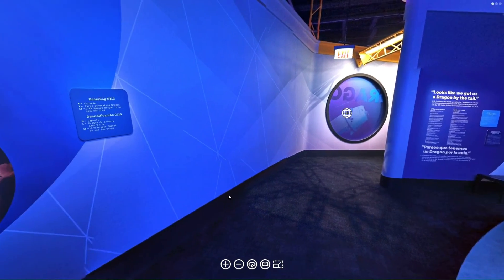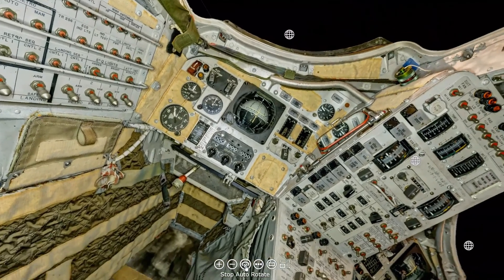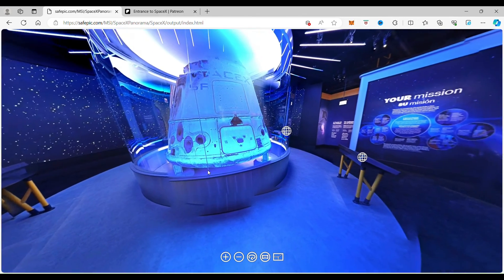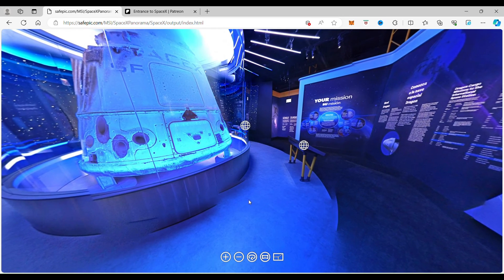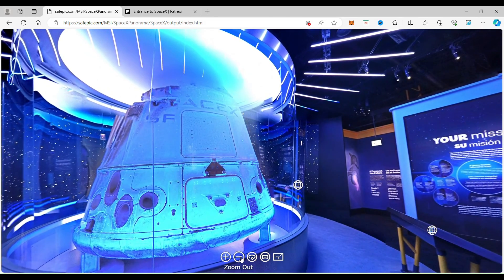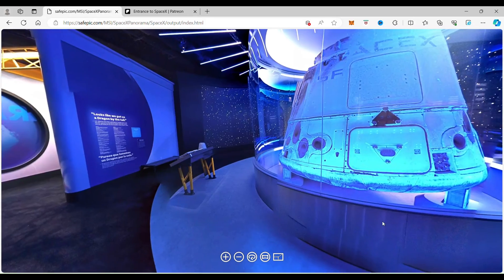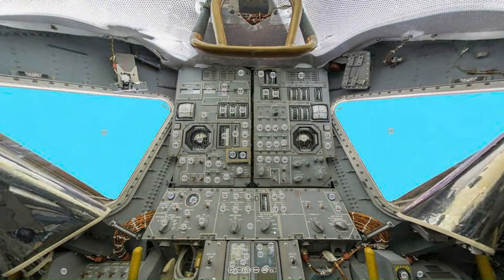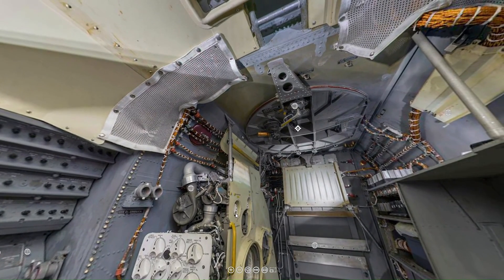Public SpaceX Dragon 1 at the Museum Science of Industry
0:00 Introduction
0:17 All Interactive AR/VR Spacecraft Tours
0:38 General Description of Exhibit
1:17 Want to see more of SpaceX?
2:38 Join us on Patreon and get access to all spacecraft for 1 week FREE

🚀 First Look: SpaceX Dragon One at the Museum of Science and Industry! 🌌

Guess who had the exclusive opportunity to be first in line for the SpaceX Dragon One display at the Museum of Science and Industry in Chicago? 🙋‍♂️ That's right, I got early access and captured some incredible footage!

What You'll See in This Video:
Interactive Virtual Tour: Explore the SpaceX Dragon One cargo ship like never before. Get a detailed look at this amazing spacecraft and all its fascinating components.
Exclusive Photos and Videos: See the unique images I captured that allowed me to create an interactive virtual reality tour of this exhibit.

Stay tuned until the end of the video, and I'll show you how you can take interactive virtual tours of not just the SpaceX Dragon One, but other incredible spacecraft as well!

Interactive VR Tours: Zoom in and explore various parts of the spacecraft in detail.
Detailed Explanations: I provide in-depth descriptions and explanations of different components for a richer experience.

If you upgrade to a paid subscription, you'll unlock even more:

In-Depth Video Tours: Access special videos that delve deeper into the technical details and features of the spacecraft.
Interactive Display Insights: Discover the hidden secrets of the exhibits with exclusive video tours.

Your support helps me bring you high-quality, engaging content. And don’t forget to tell your friends about our interactive spacecraft museum!